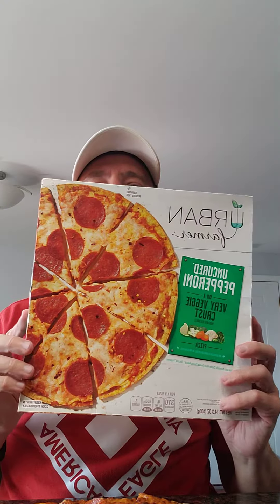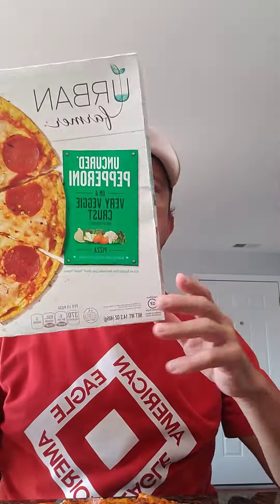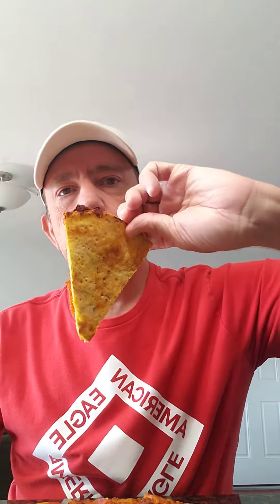Urban Farmer Pizza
Frozen pizza review